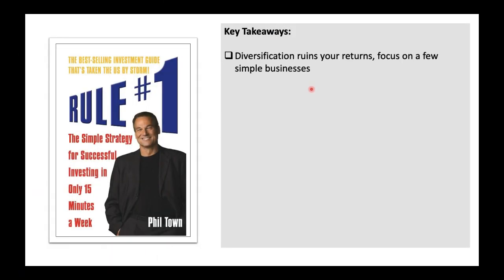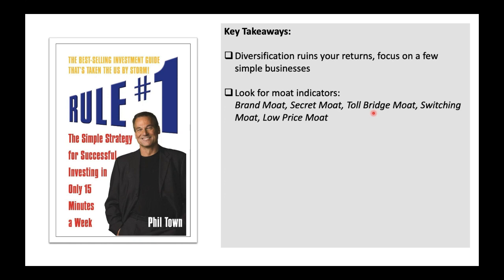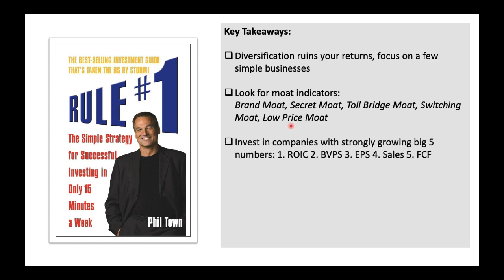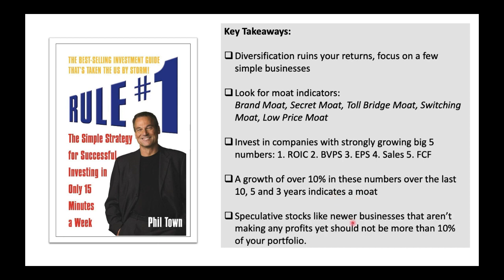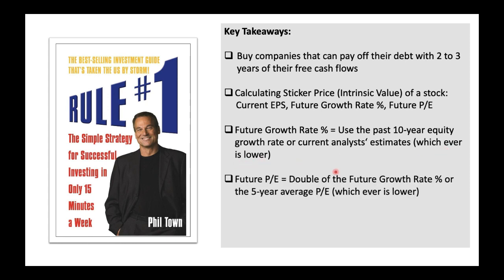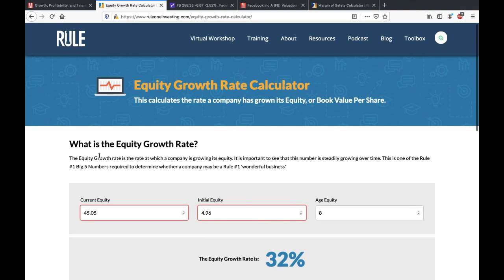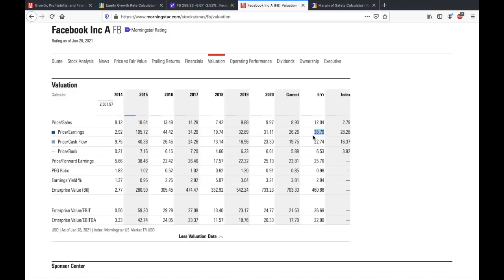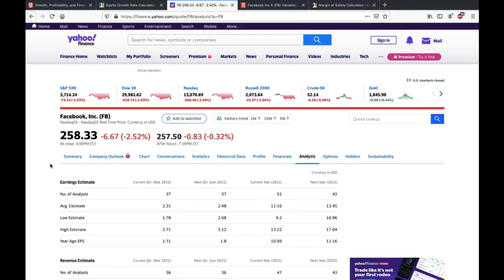Learn How to Calculate Intrinsic Value of a Stock! Rule#1 Book Key Takeaways.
In this video I summarise the famous stock investment book ‘Rule#1’ written by Phil Town. Here I give you the key takeaways from this book and also explain with an example how to calculate the intrinsic value of a stock. Phil has a very logical step-by-step way of stock analysis that I explain in this video. The book is a value packed resource for anyone who wants to learn stock market investing. It is especially a great tool for beginner investors.

Learn in detail how to analyse stocks for investment, how to value stocks and how to find undervalued stocks: